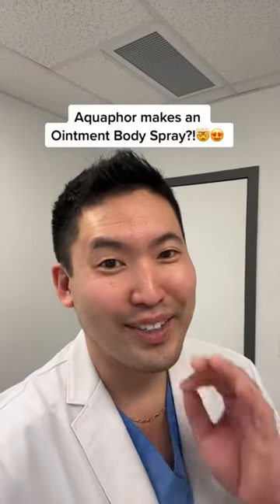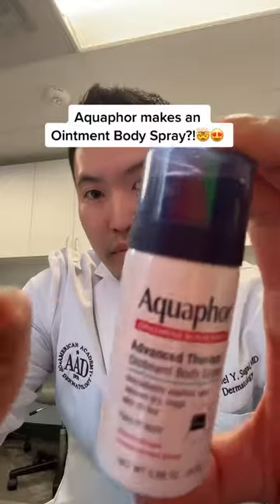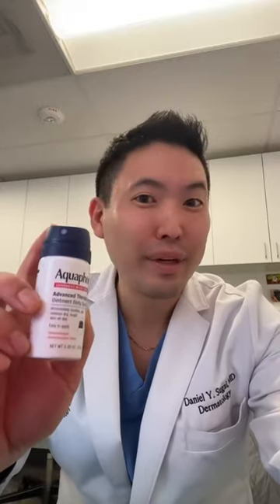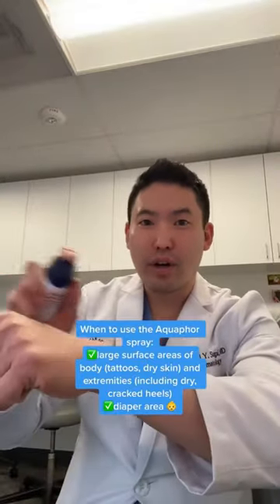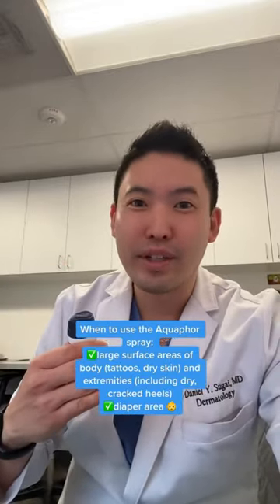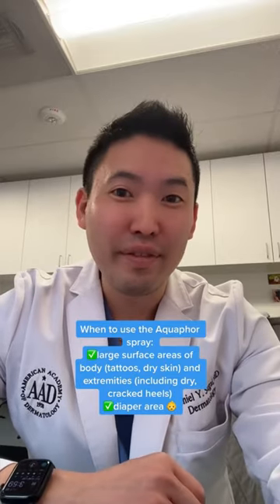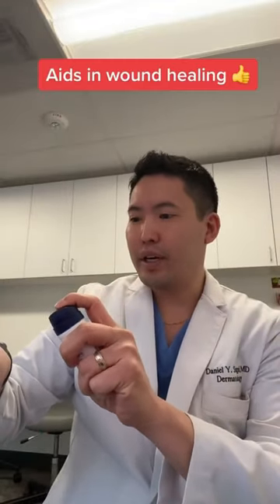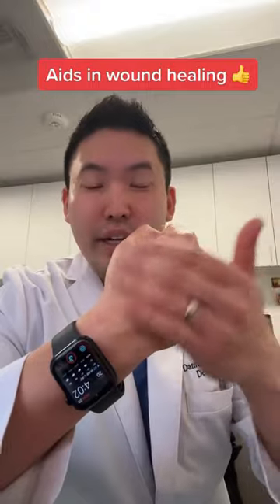Dermatologist Reviews Aquaphor Body Spray